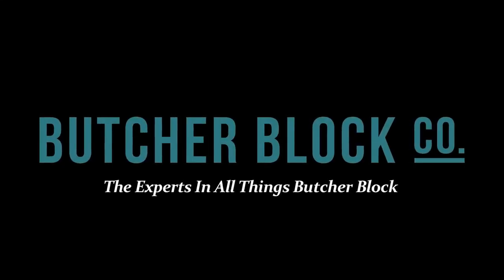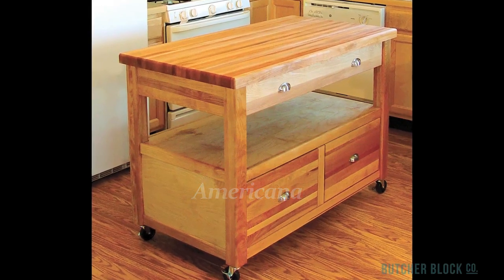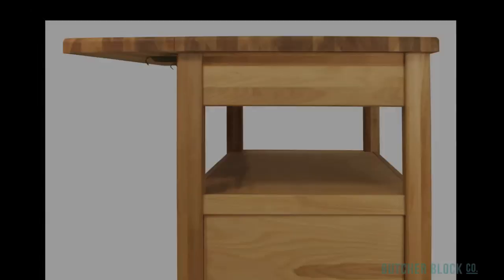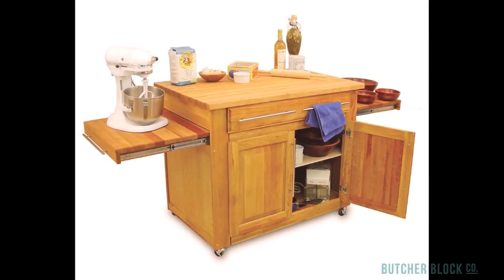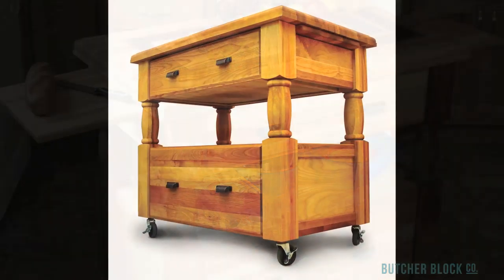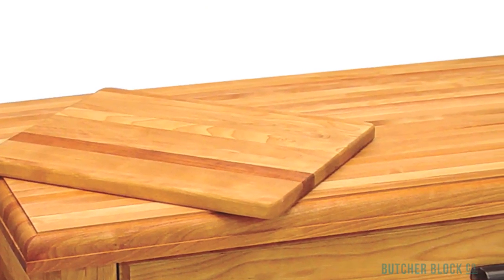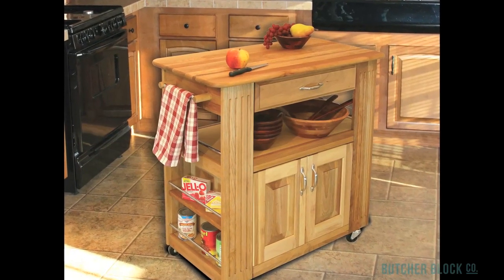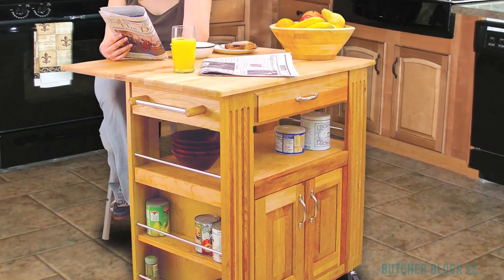Catskill Portable Island Reviews | Butcher Block Co.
-- A video review of best-selling portable kitchen islands from Catskill: the Americana, Empire, Europa and the Heart of the Kitchen Island. Ample work space and storage in cabinets and drawers and on open and concealed shelves.